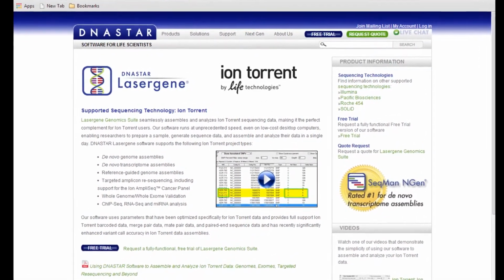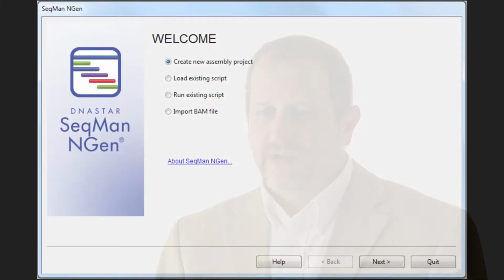Mike Lelivelt of Ion Torrent on Partnering with DNASTAR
Mike Lelivelt of Ion Torrent discusses the partnership between Ion Torrent and DNASTAR. DNASTAR's next-gen software has been optimized for the assembly and analysis of Ion Torrent sequencing data.